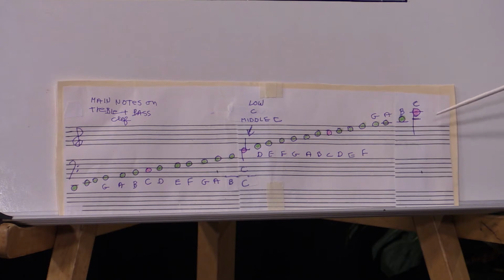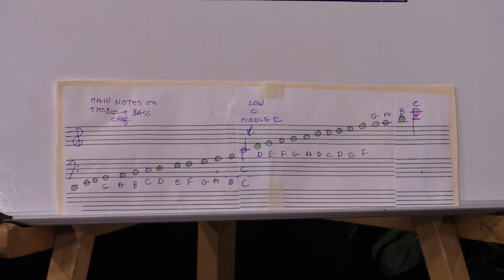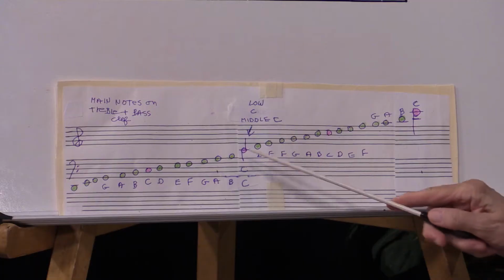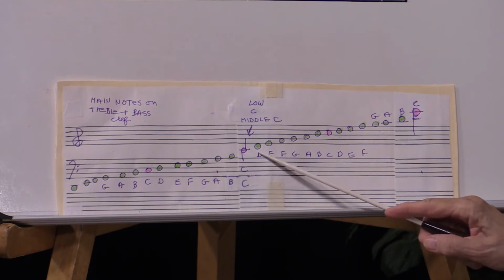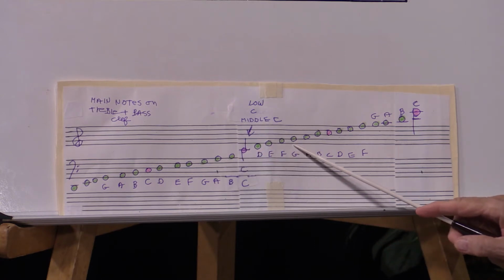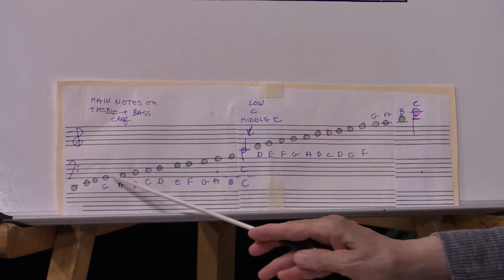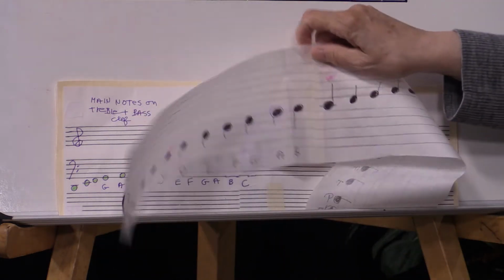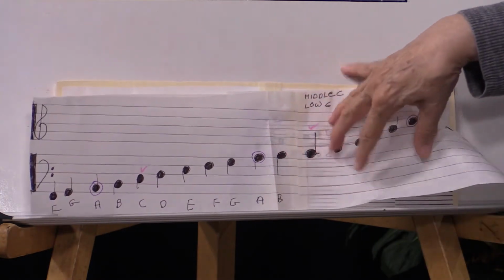Learning Music With Pat#1120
Join Pat Rainey as she teaches viewers how to read music, maintain instruments, and play music on a variety of musical instruments